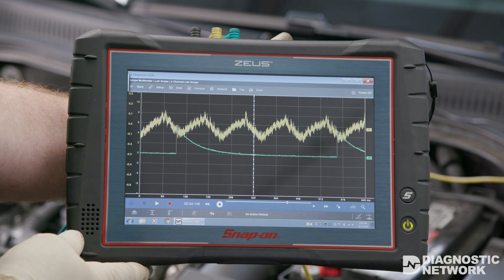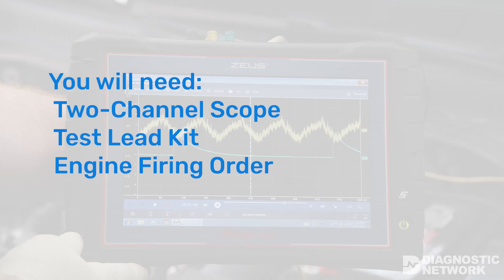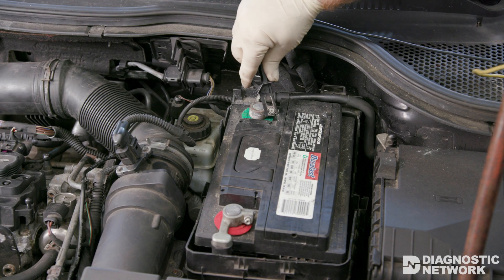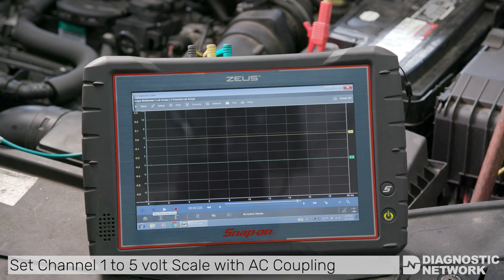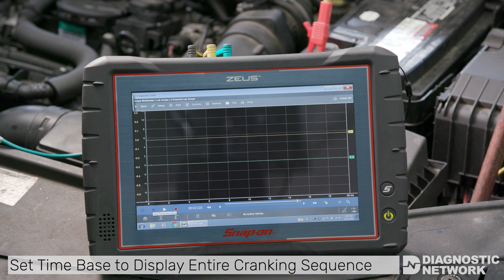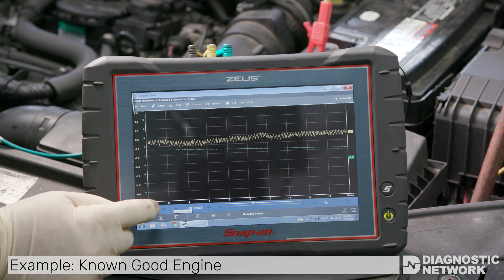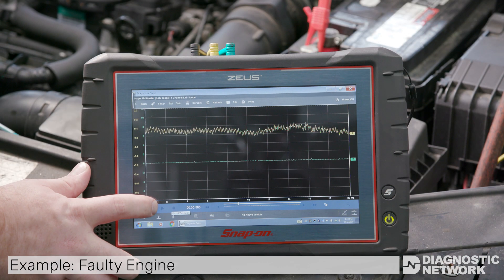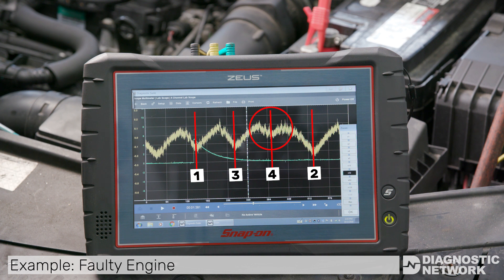Relative Compression Test with a DSO (Digital Storage Oscilloscope)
How-to demonstration on performing a relative compression test using a digital storage oscilloscope (DSO)

This method of testing can quickly provide a diagnostic technician direction when performing research on a vehicle with a driveability complaint such as a misfire, DTC, or other engine performance deficiency.

Are you interested in advancing your skills as a diagnostic technician? Consider joining DIAG.NET where you can continuously sharpen your diagnostic proficiency.